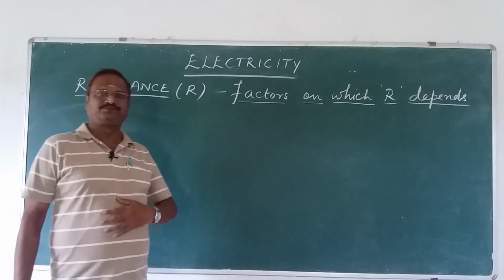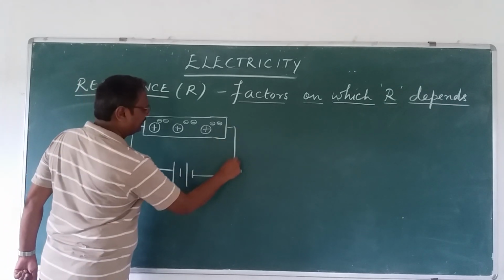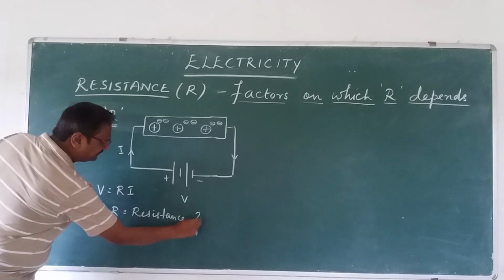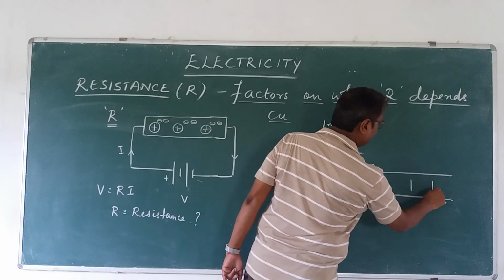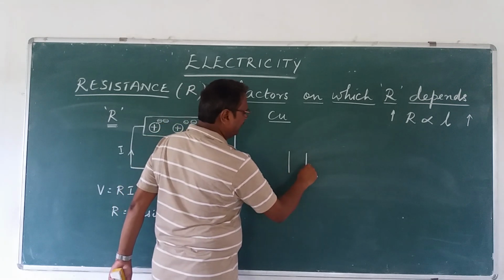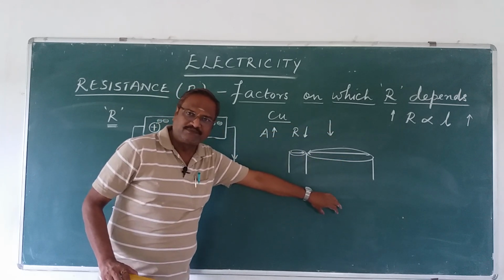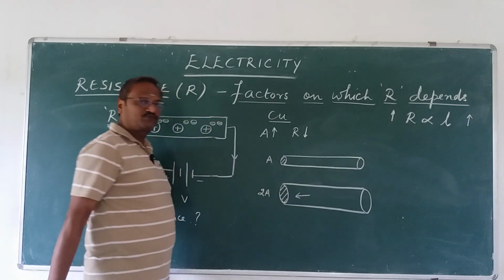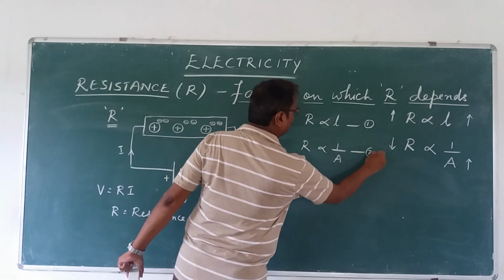Resistivity and factors on which resistance depends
Resistance depends on length and area of cross section of a conductor.